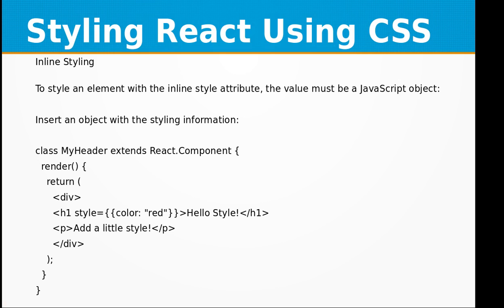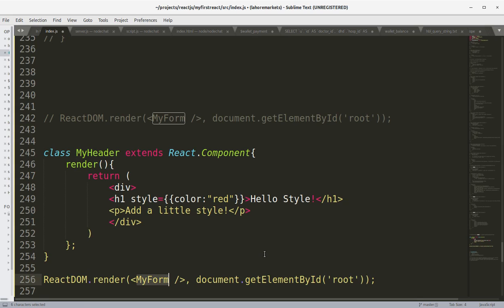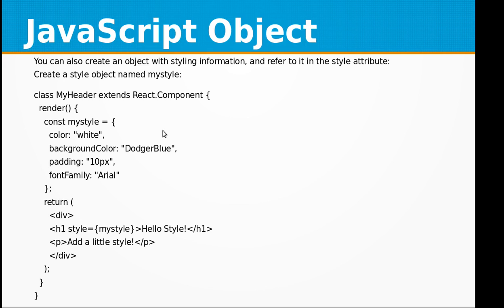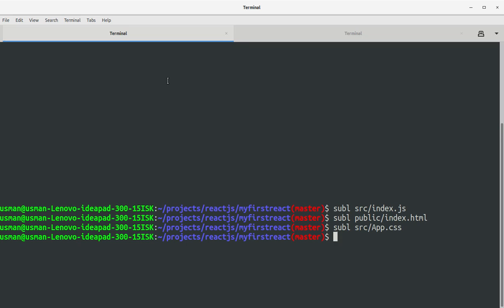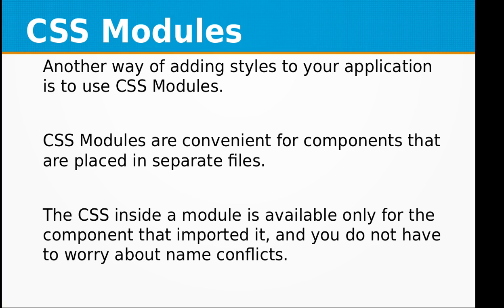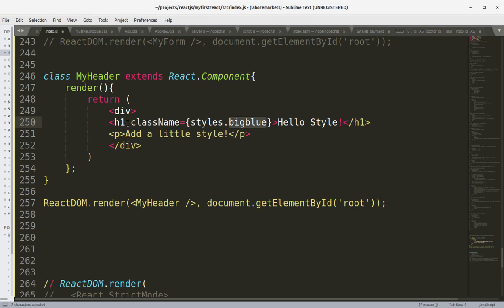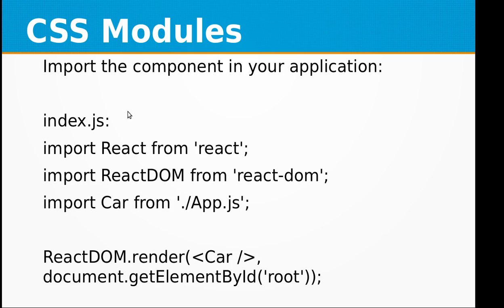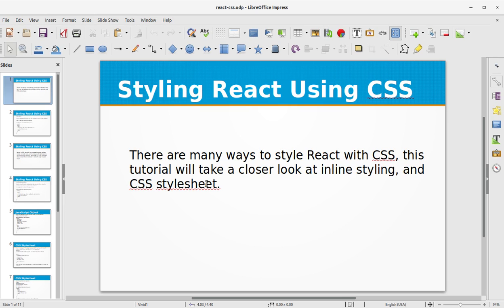Learn how to use CSS in React JS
In this video training, you'll learn how to use CSS in React JS. There are many ways to style React with CSS, this tutorial will take a closer look at inline styling, and CSS stylesheet.